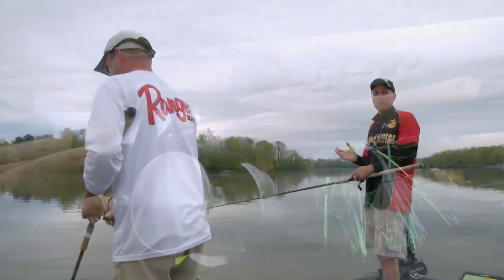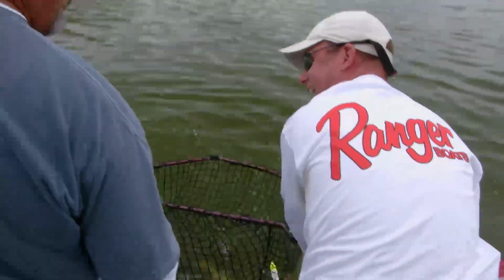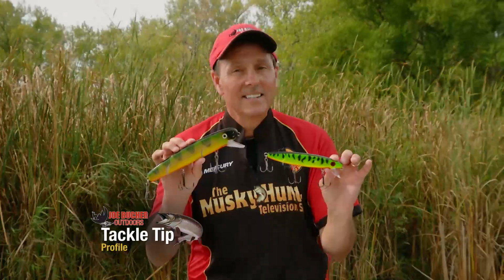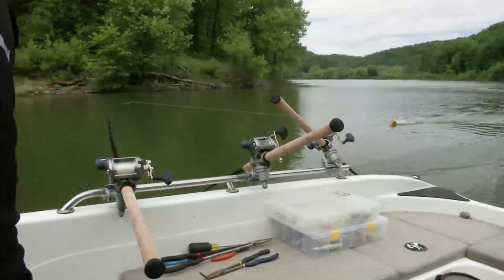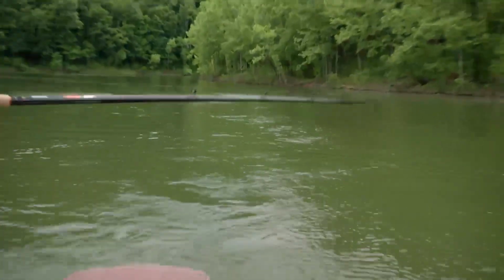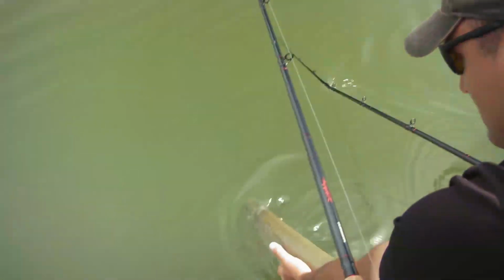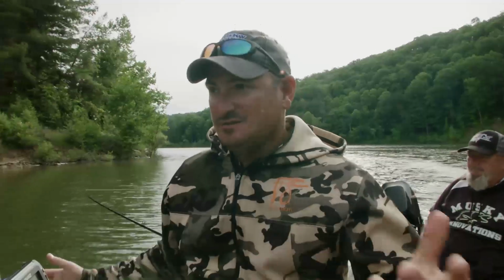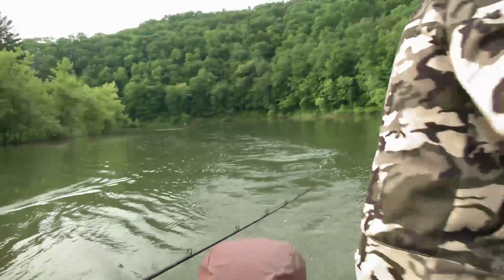Phantom Lures - Standard - Musky Hunter TV - Season 12 Episode 7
In this episode of Musky Hunter TV (Season 12 - Episode 7), Jim Saric John Mich,  and Charlie Buhler head out for a day on the water in Late Spring.  The air temp is 78°, the water temp is 56°, and the wind blowing 10 mph out of the Southwest.  It’s warm, it’s overcast and it’s flat calm - perfect for fishing a large weedbed with the Phantom Softail.

5:50 Chapter Market - Muskie caught on the Phantom Standard.

Individually hand painted, factory tuned and tank tested, the Standard gives you the ultra-consistent, proven, side-to-side wander of the venerable glide bait.  Built torture tough from a high-impact resin that fishes like Maple with a bonus:  this beauty has a death pause that kills.  Sinks at a reliable 1’ per second, letting you dissect open water reefs, weedlines or sections of emerging weed beds with a surgeon’s precision.  A threaded brass receiver securely locks in our interchangeable Phantom weights to fine tune sink rates and intrude any strike zone, making the Standard a countdown’s dream for suspended fish.

Available in 4”, 6”, 7.5”, and 10” sizes.
Prism colors not available in 12" sizes.

Jim Saric is the Host and Executive Producer of The Musky Hunter television series, the first television show ever dedicated solely to the hard-to-catch musky, and recipient of 18 Telly Awards.  In 2012, Jim was inducted as a Legendary Angler into the National Fresh Water Fishing Hall of Fame.  Jim owns Jim Saric Outdoors, Inc., which is dedicated to elevating the sport of musky fishing to new levels by educating anglers through print, web, and television.

Follow Phantom Lures on Facebook and Instagram for frequent updates, media, tips, tricks, and promotions!